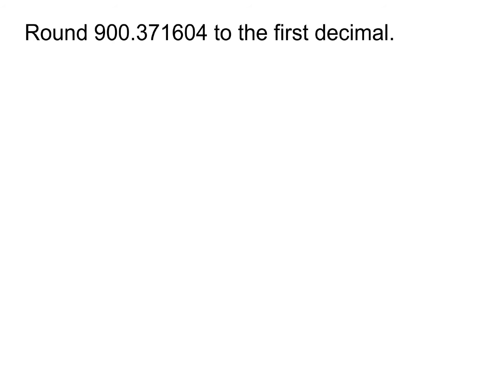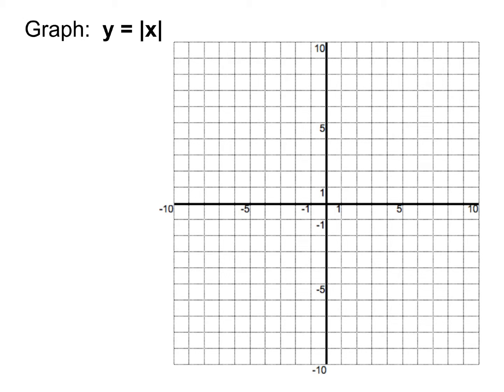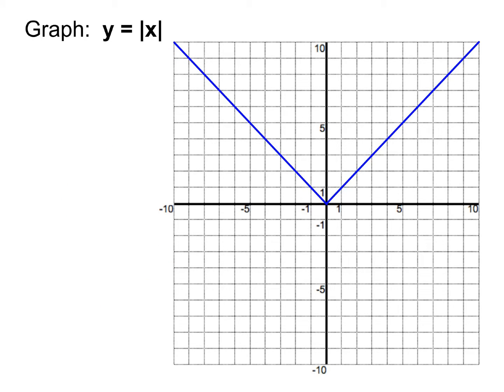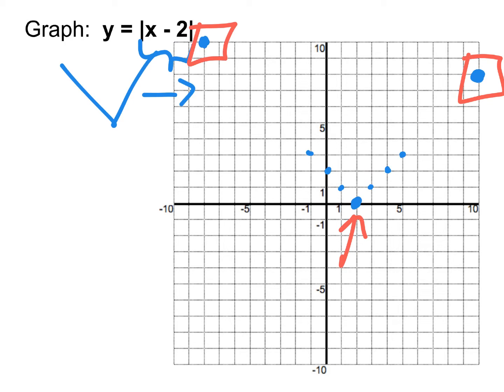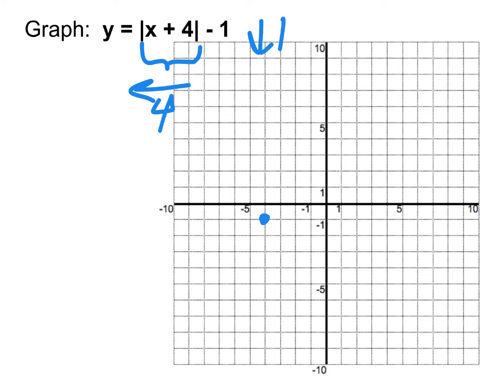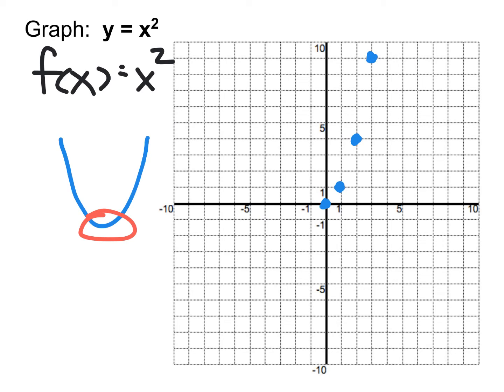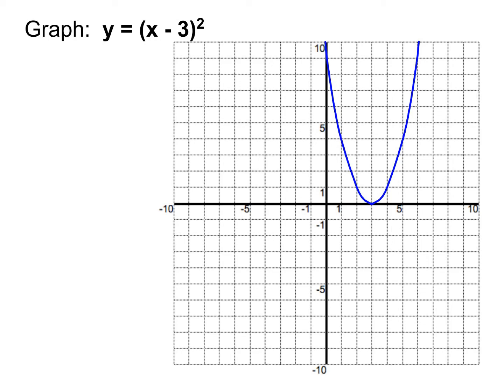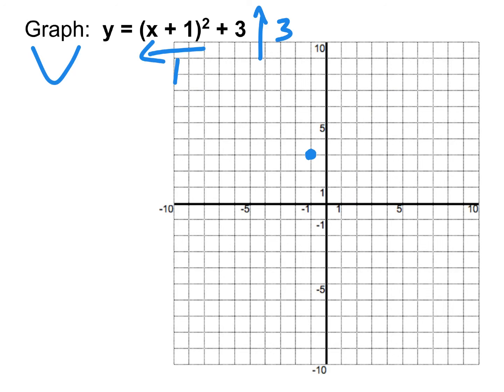Graphing Absolute Value & Quadratic